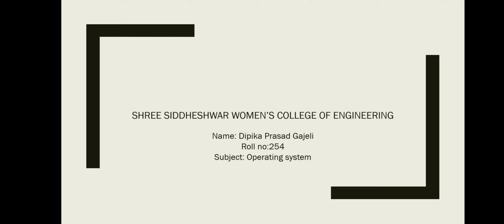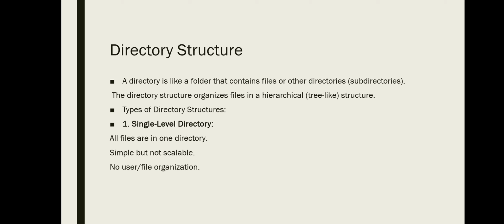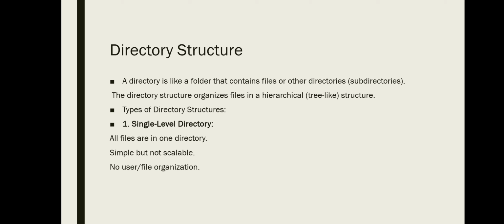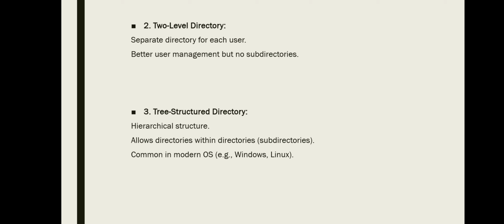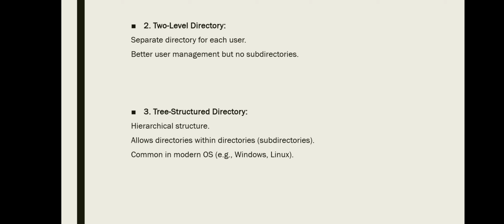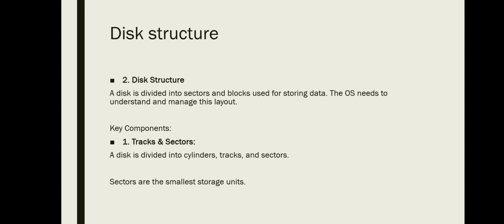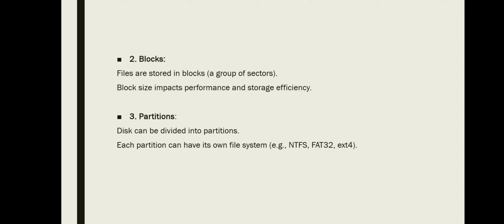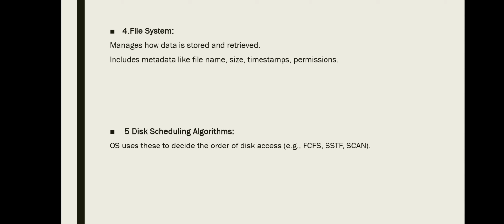Directory and Disk structure-Operating system